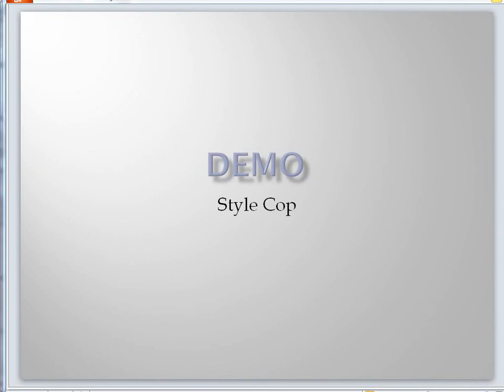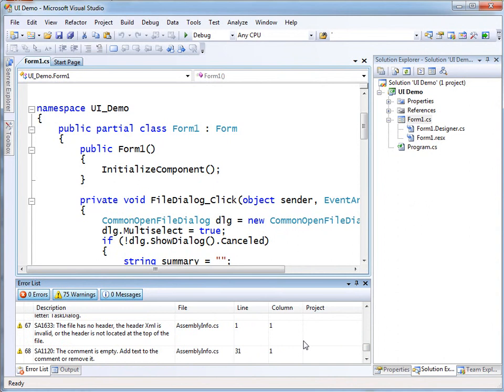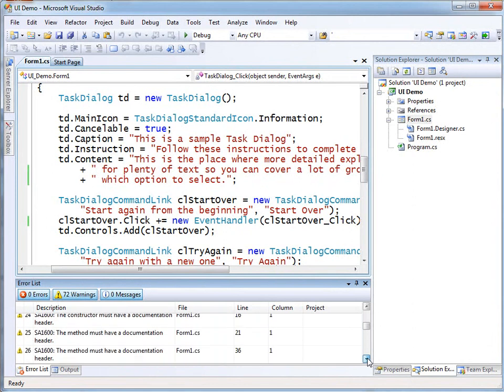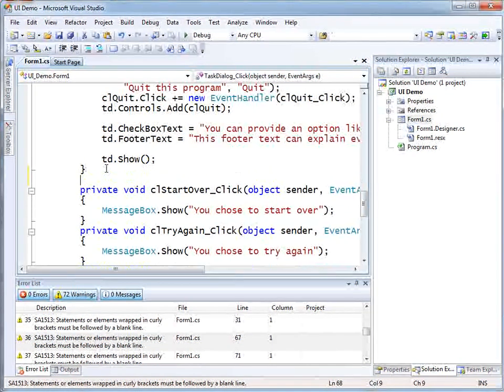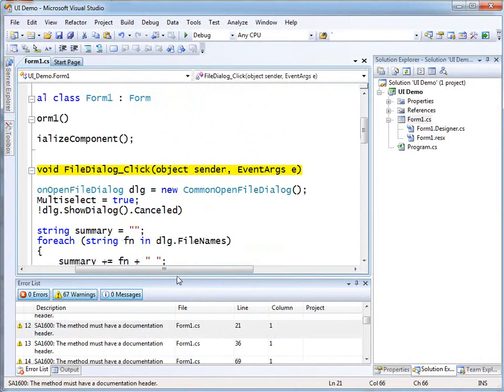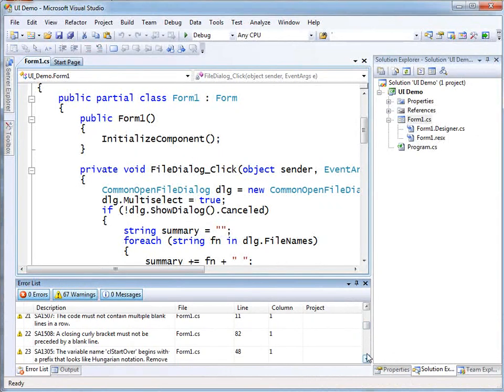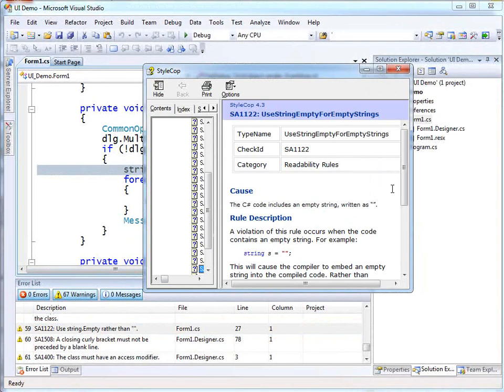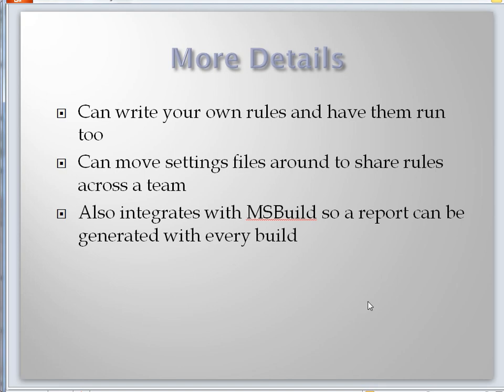D-sc-1.wmv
Style Cop demo for "Top Ten Free Extensions for Visual Studio 2008" This video is to help those preparing to present the talk.